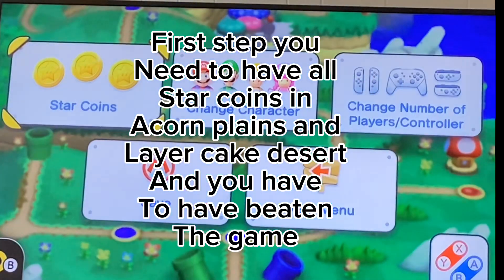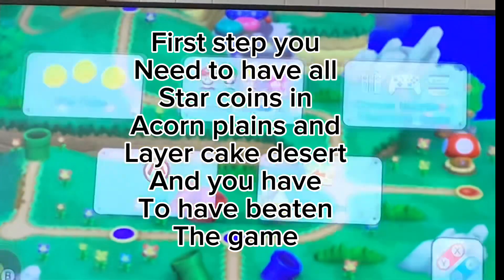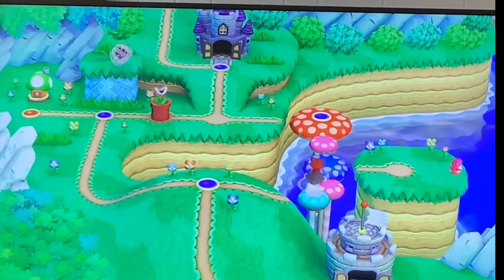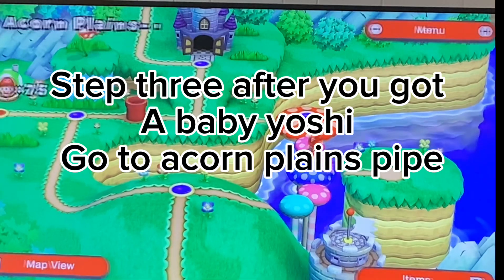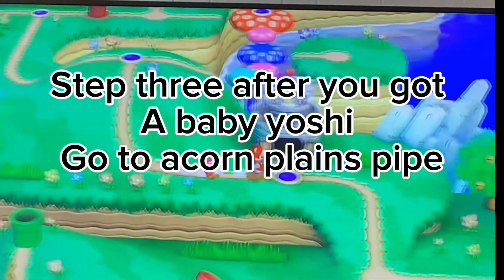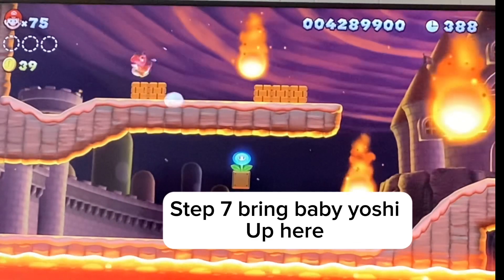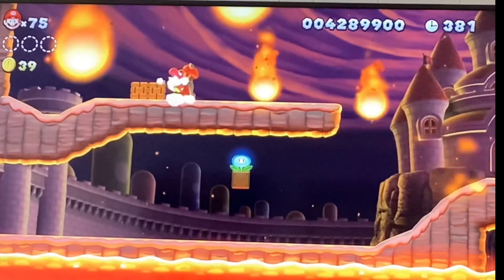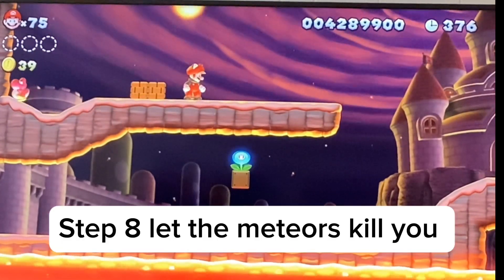How to unlock parakeet as a playable character in nsmbu deluxe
In this video parakeet will tell you how to unlock parakeet as a playable character in New Super Mario Bros U deluxe.